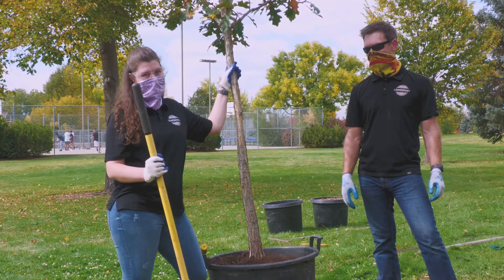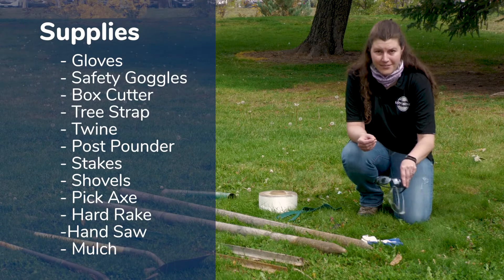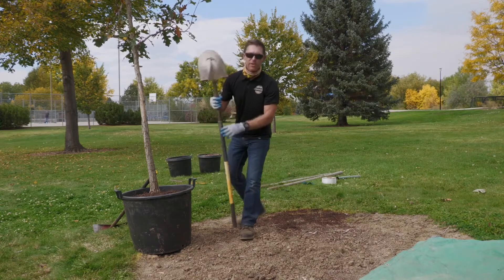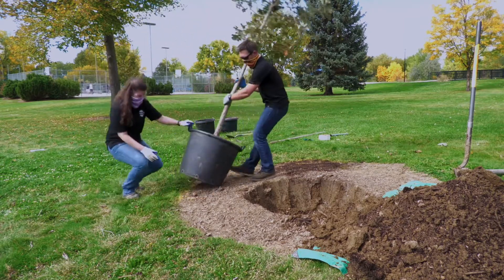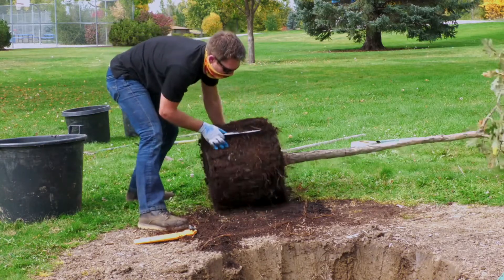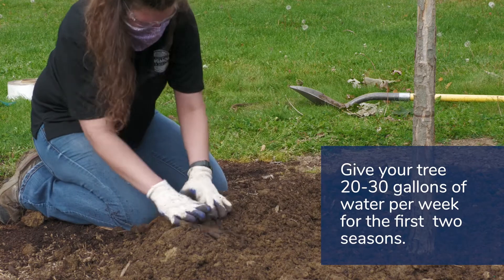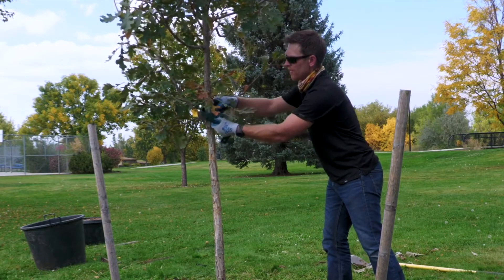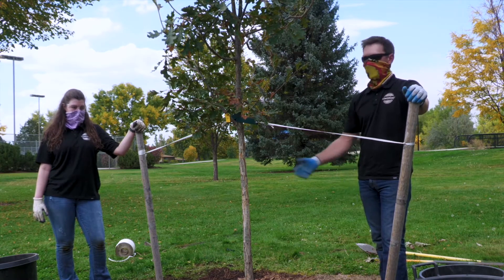How To Plant a Containerized Tree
The Longmont Forestry Division provides step-by-step instructions for planting a containerized tree. Join Brett and Natalie to learn about considerations prior to planting, supplies needed, instructions for taking care of your tree and tips and tricks for a seamless planting experience.